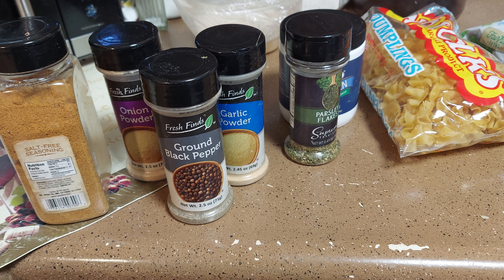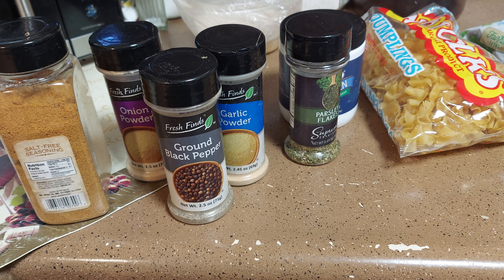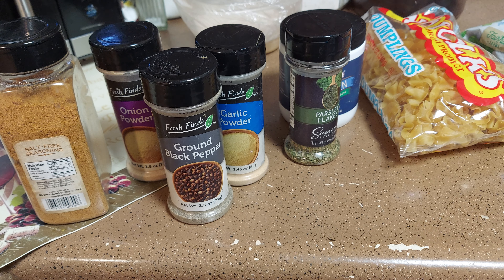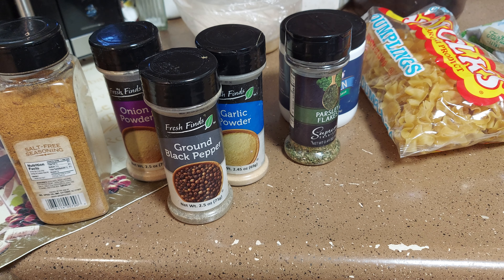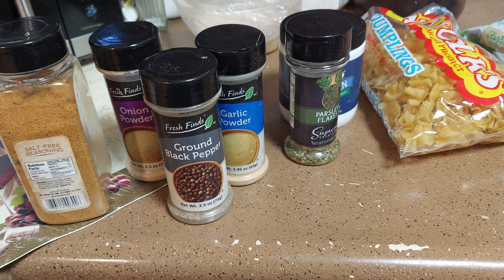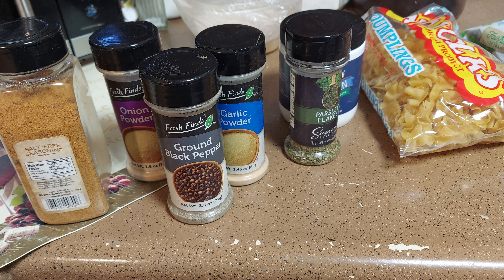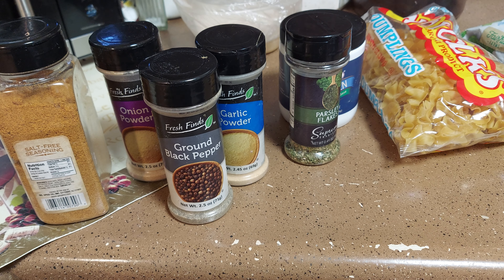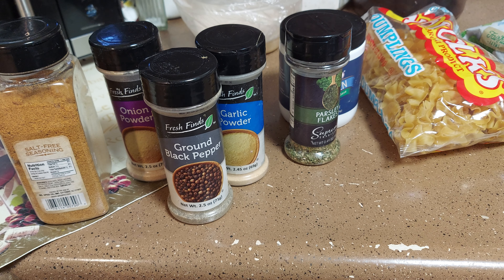cream chicken and noodle with broccoli